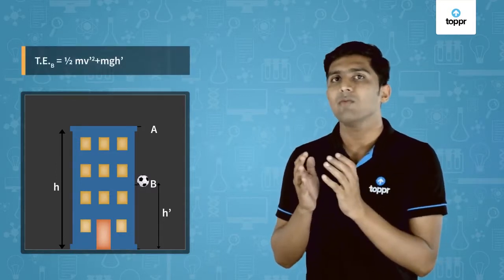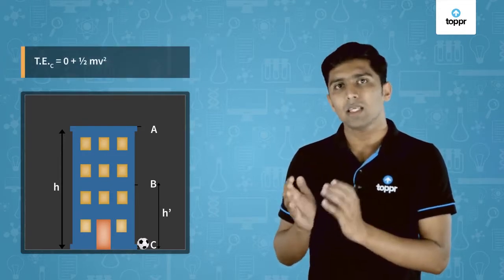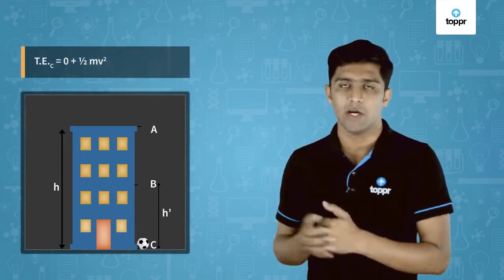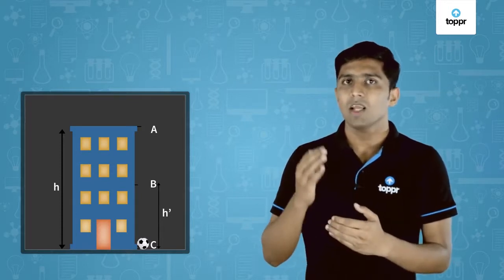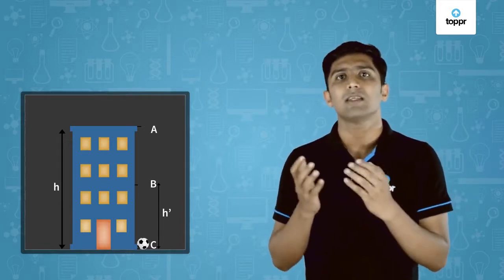Law of Conservation of Energy | Natural Resources and Their Conservation | Class 5 EVS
The law of energy conservation states that energy we can neither create nor destroy energy. Energy merely changes its form. For example, the kinetic energy of a moving object transforms into heat energy when the object comes to a full rest by the virtue of friction.

* 2000+ hours of byte sized video lectures